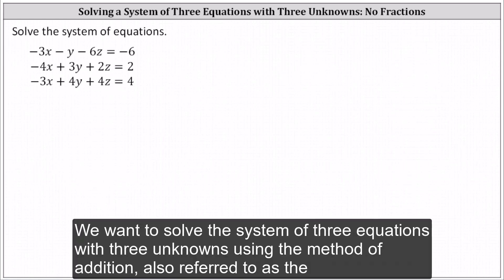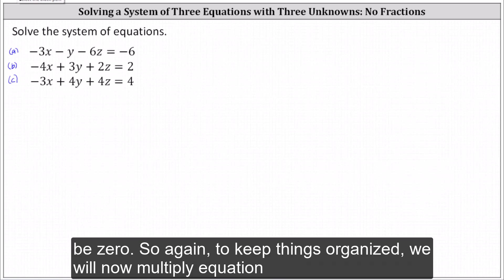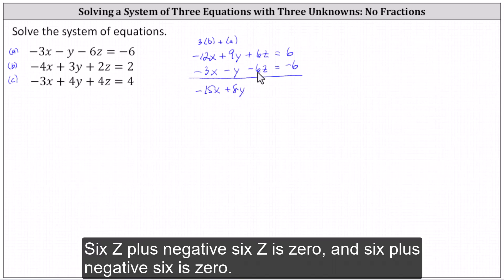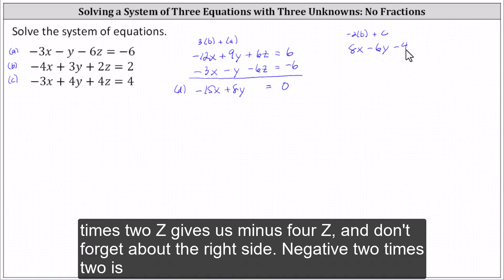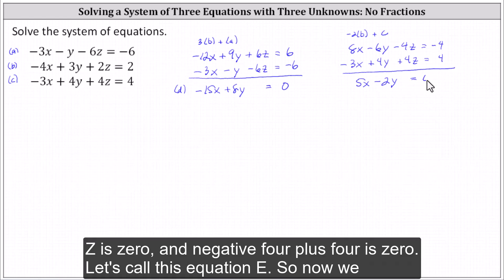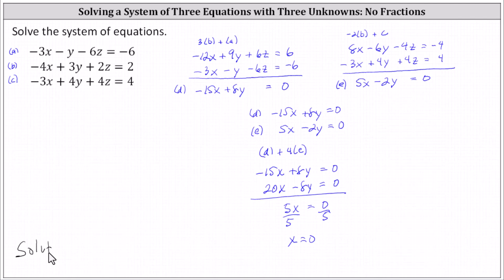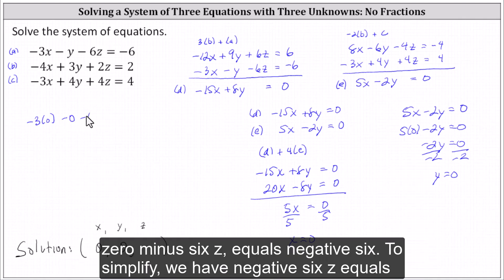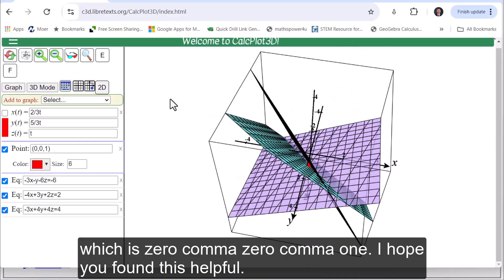Solve a System of Three Equations with Three Unknowns: One Solution - No Fractions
This video explains how to solve a system of three equations in three variables elimination or addition.